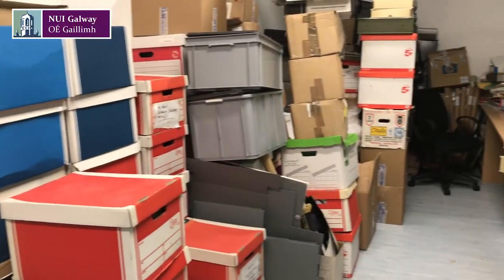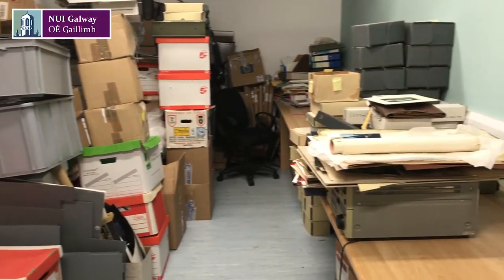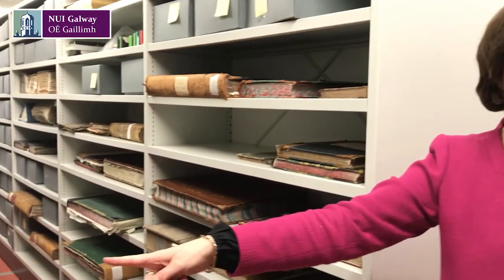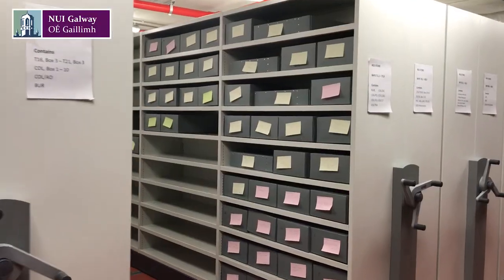Conradh na Gaeilge Archives arrive at NUI Galway - Monica Crump